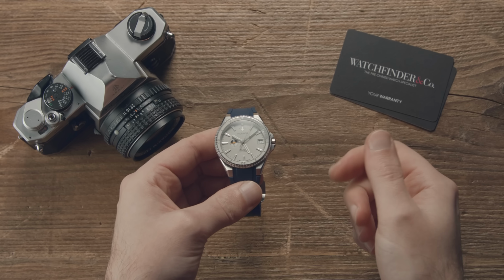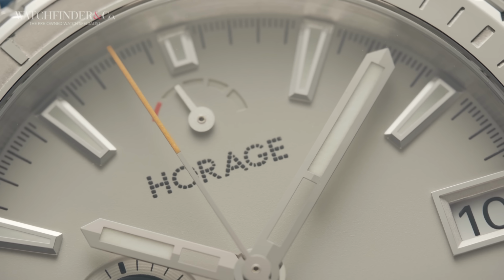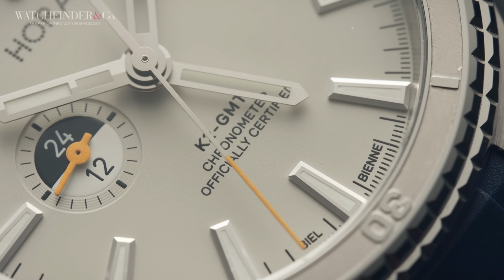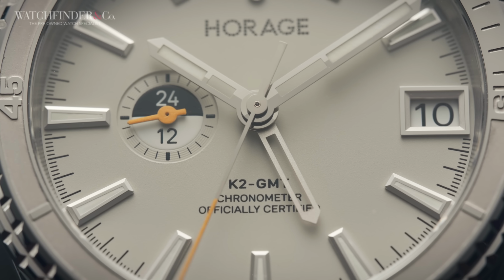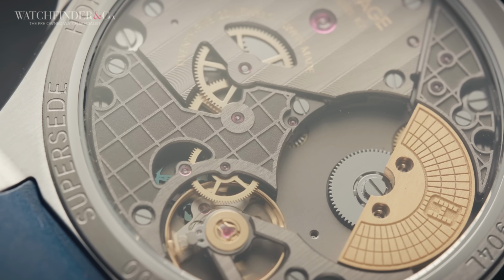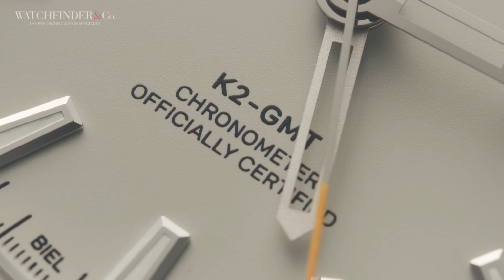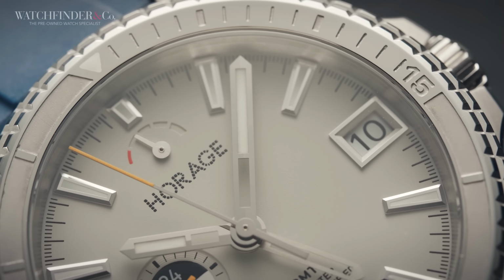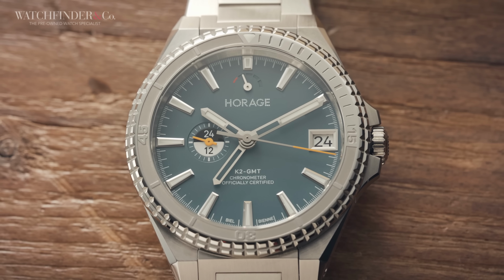High End Features For A Lot, Lot Less | Horage Supersede Review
The Horage Supersede is a GMT watch you should consider if you’re after something that can tell multiple time zones at once.

Featured Watches:
Horage Supersede